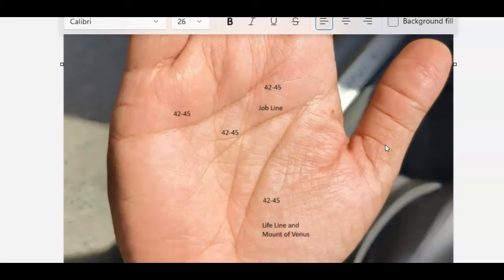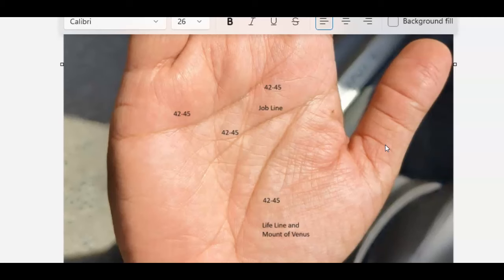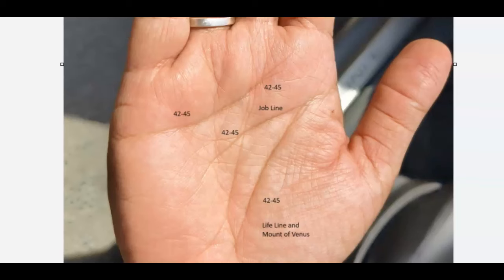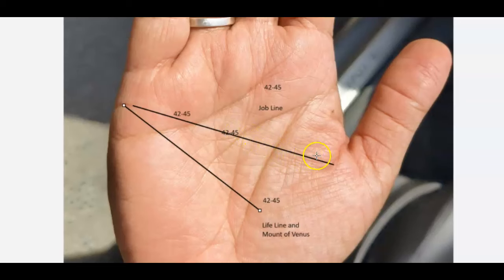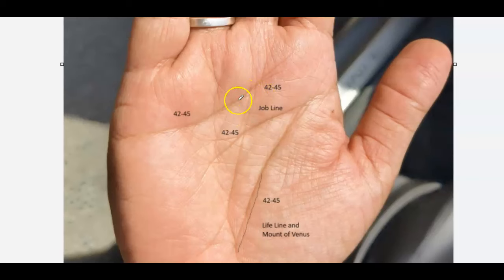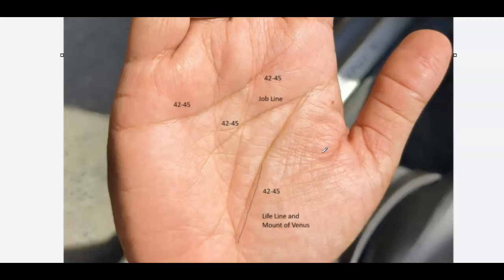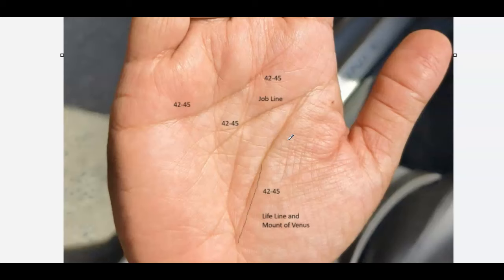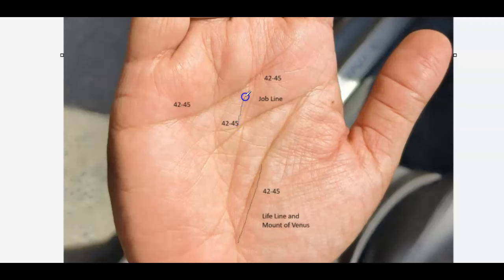Case study: Divorce/Problem with finances: Palmistry